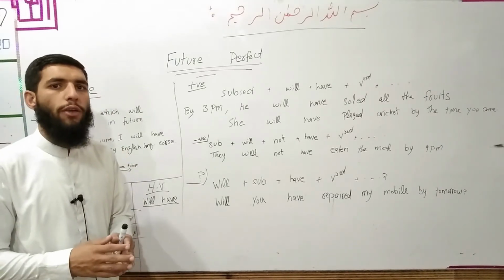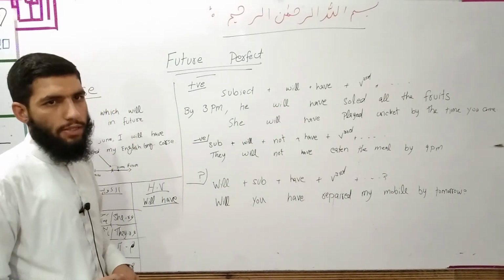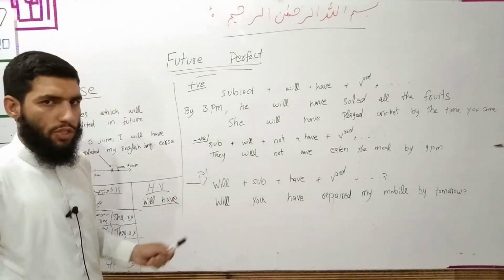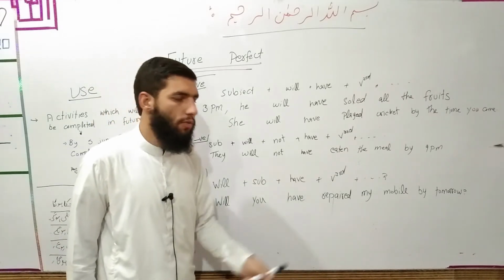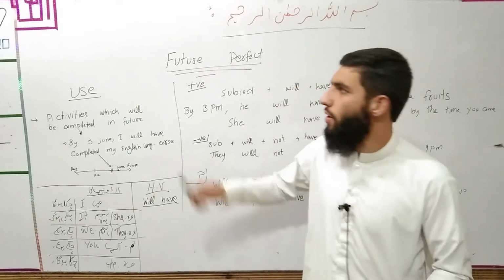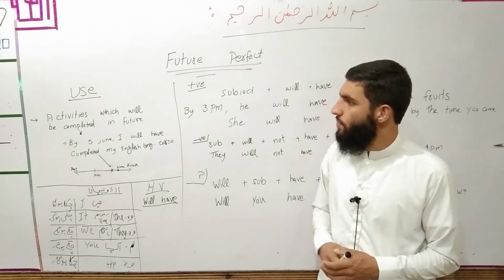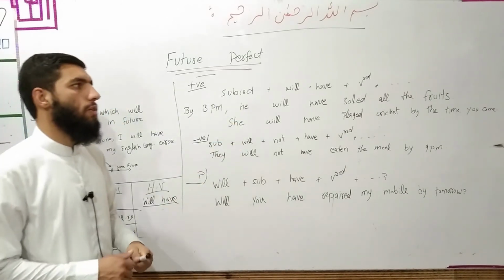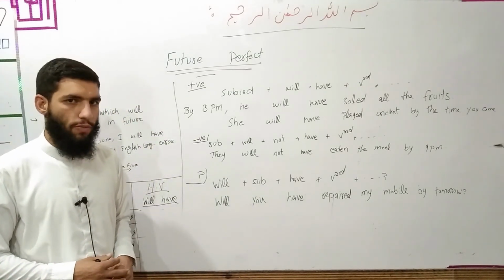Future Perfect Tense in English Grammmar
Uses of future tense, pasitive structure , Negative structure and interrogative